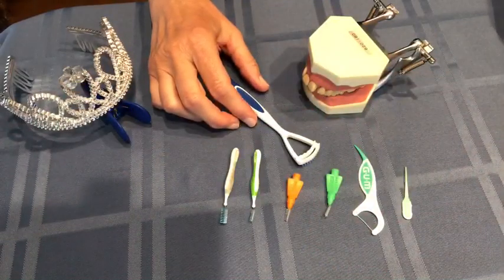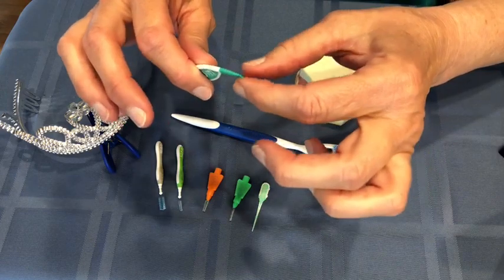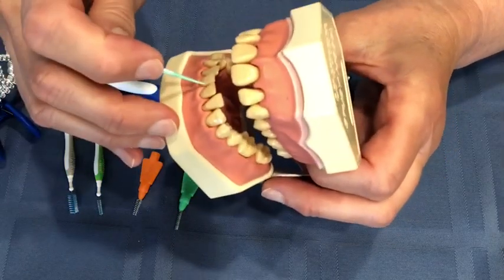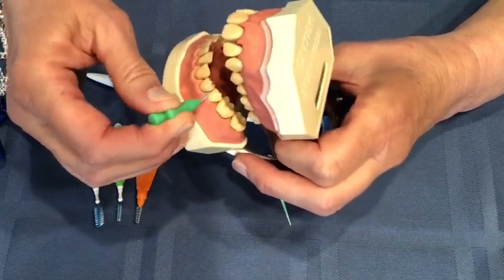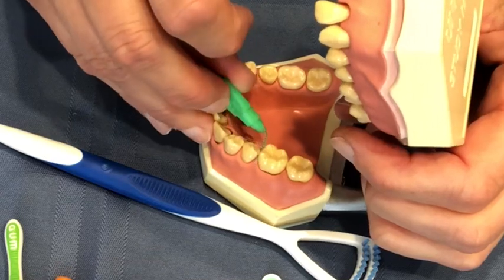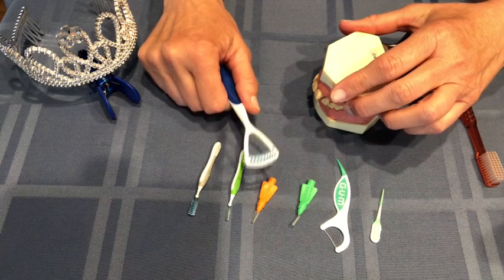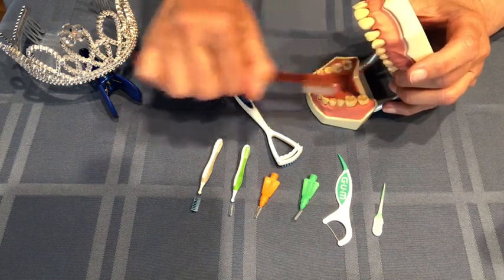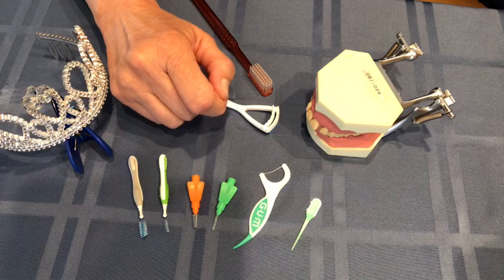Gum Mum #4 - Extras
Care for your teeth using interdental brushes, WaterPik, etc